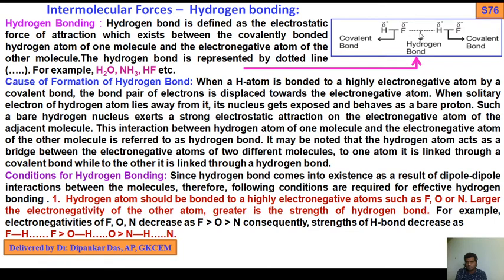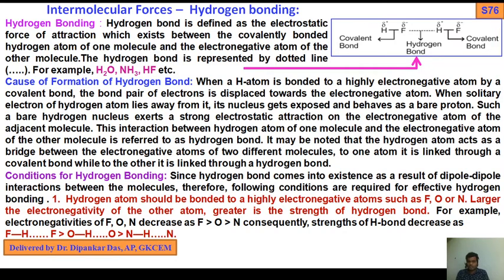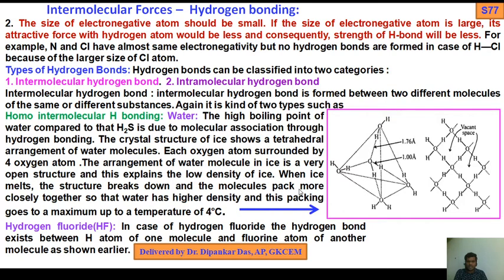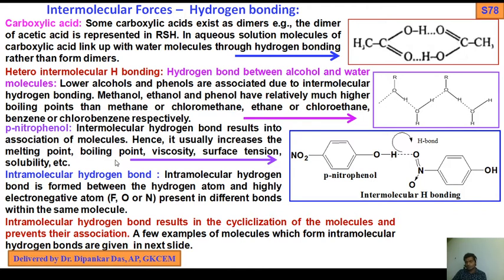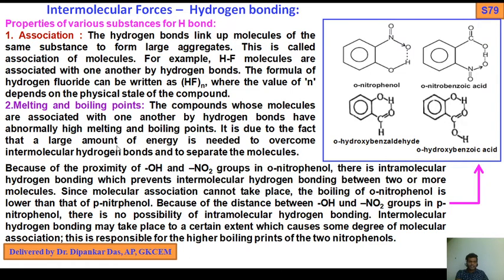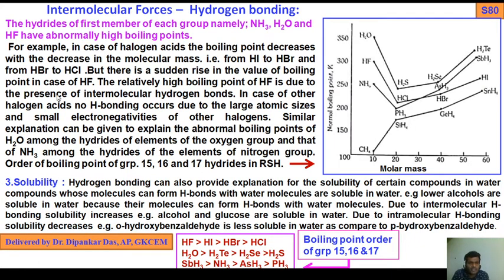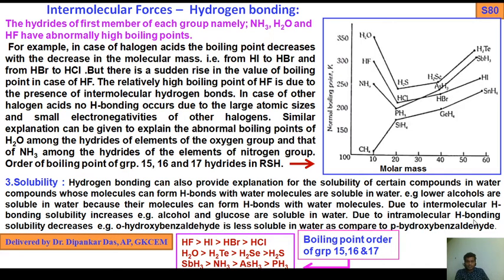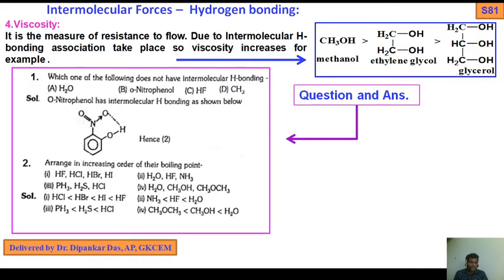L12 of Intermolecular forces of Dr. Dipankar Das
Hydrogen bonding, its type, conditions,variation, application